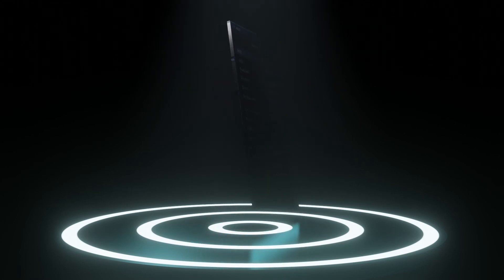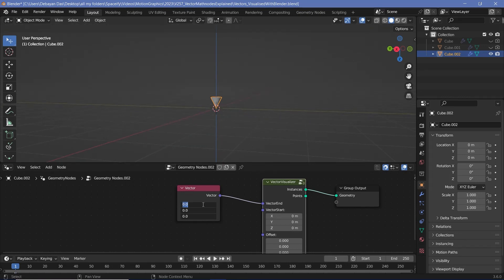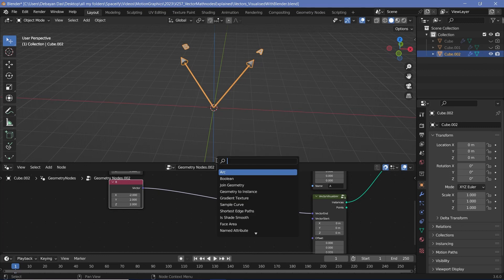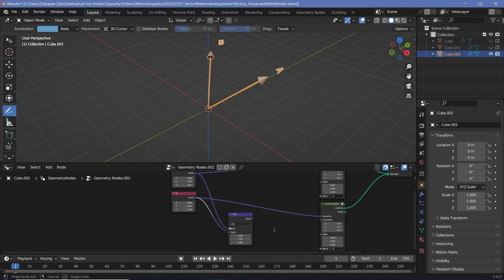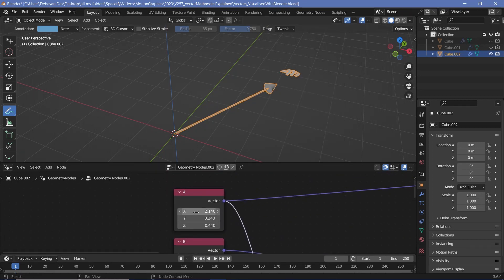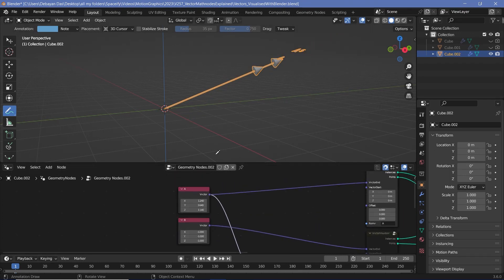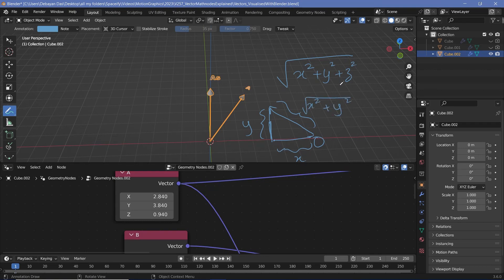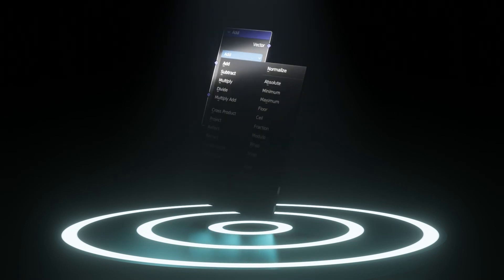Vector Math Node Demystified and Visualized in Blender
This might appear to be very basic to some of my audience, but I believe a large chunk of people will definitely benefit from these explanations.

I'm currently working on preparing content for an engineering course (Visualising Engineering Math). I am slowly building up the primary nodes required to hopefully visualize calculus, followed by Fourier and Laplacian transforms within geometry nodes.

If anyone has any ideas in that regard, on how I could make the course more interesting for the students or other mathematical concepts that I could visualize, I would love to hear them.

Time-Stamps:

0:00 Intro
0:20 Vector and VisualiZing Them
2:23 Vector Addition and Useful Properties
4:29 Vector Subtraction and Properties
4:57 Scalars Vs Vectors
5:44 Simple Vector Multiplication
7:00 Cross Product
9:57 Dot Product
12:27 Normalization
13:49 Scale
14:50 Length and Distance
16:00 Other operations
16:41 Outro

External Assets:

Nil/-